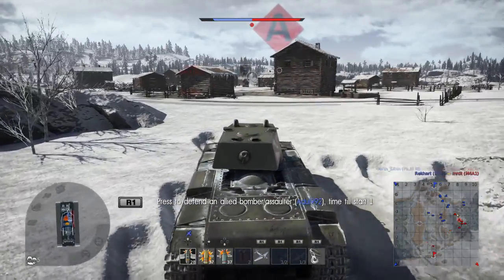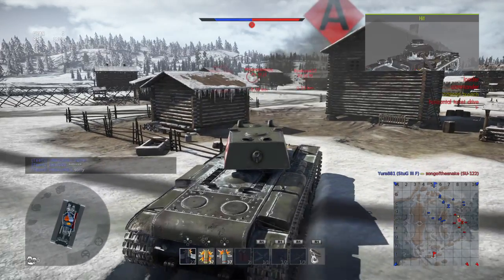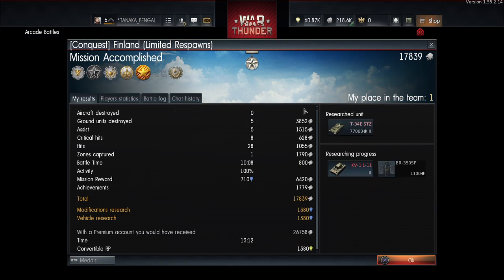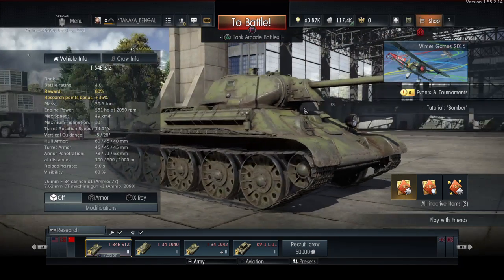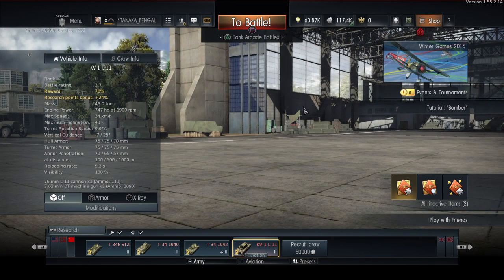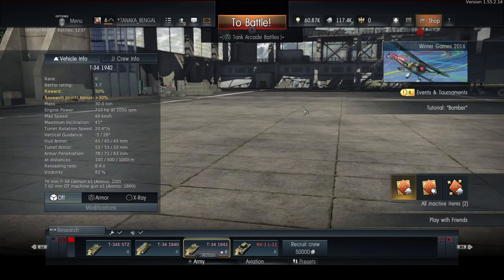WarThunder gameplay: KV 1 L 11 heavy tank strongest tank in all Russia!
Tanaka Bengal pilots the legendary KV-1 heavy tank! After many re-records, the thunder  in the East is back.